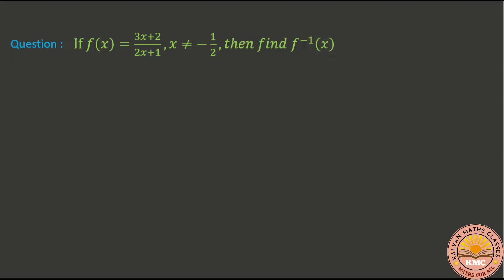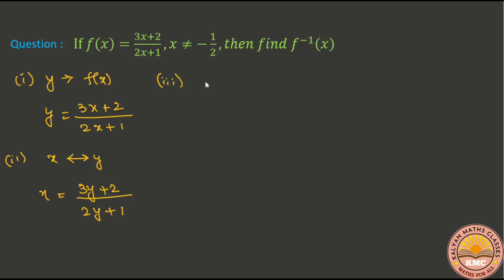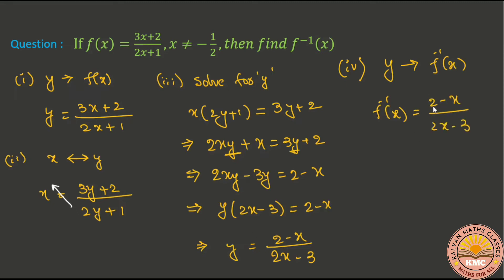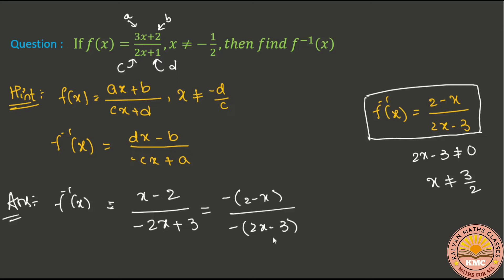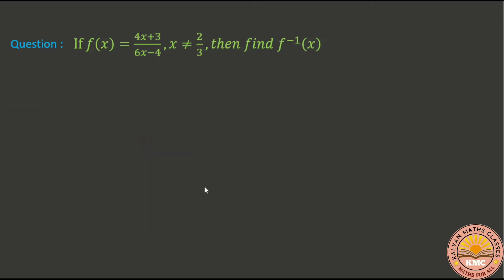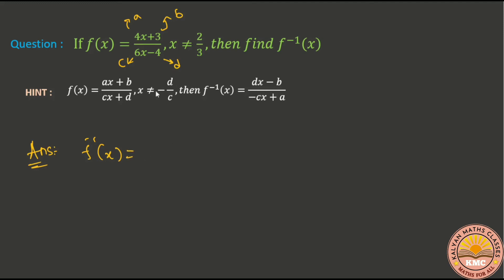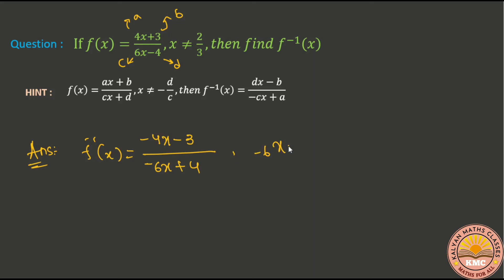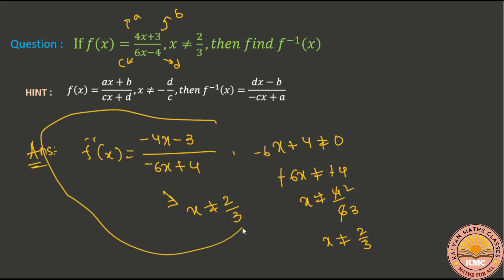EAMCET Maths || shortcut tricks || solve in 5 sec || Telugu || eapcet nda polycet eamcet #2022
In this video I discussed the short tricks of Mathematics, which is useful for all  exams like Jee, eamcet, NDA, Jam etc.